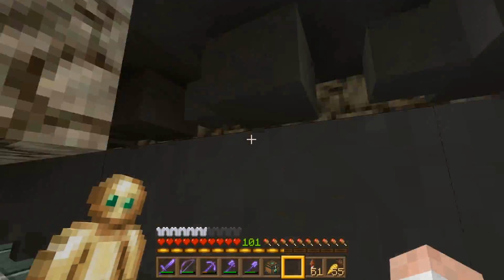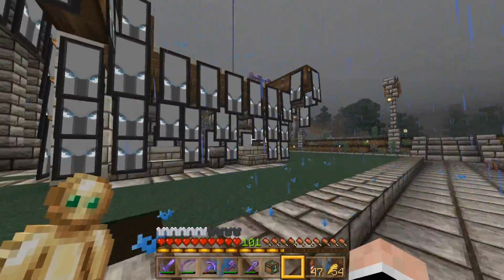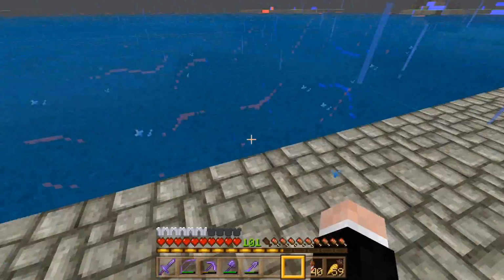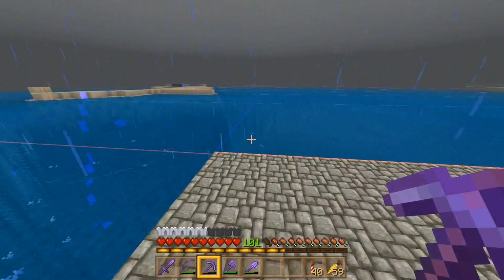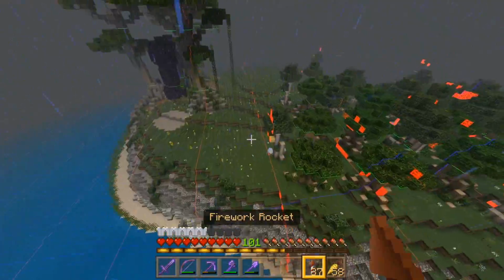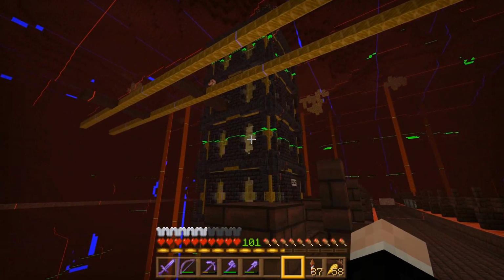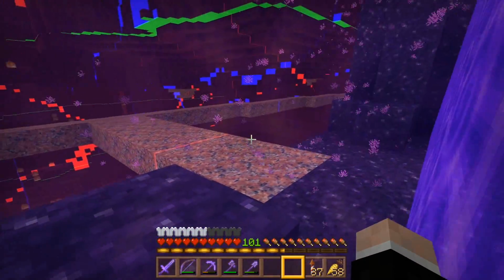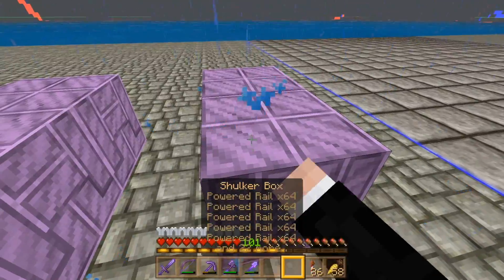Minecraft [Realms]: Bedrock Edition - Episode 23: Chunk Borders!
& Here's a link to a video about finding chunk borders, which also includes a link to the resource pack I used in this video
Romans 10:9-10 / John 14:6